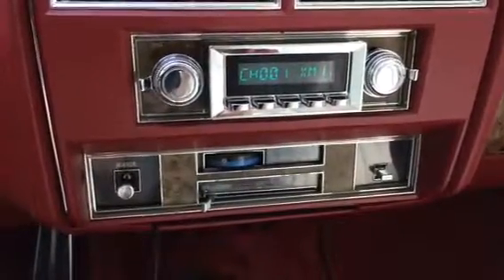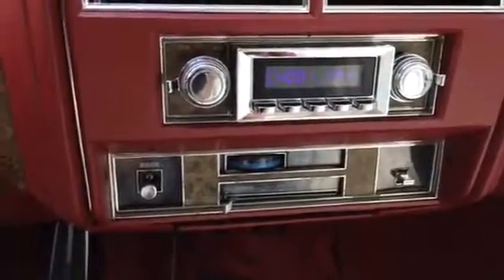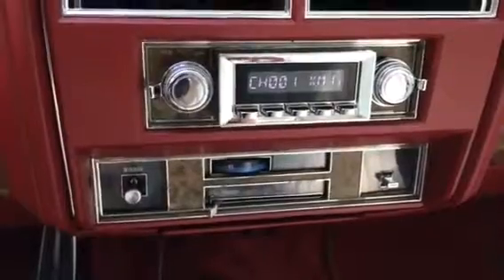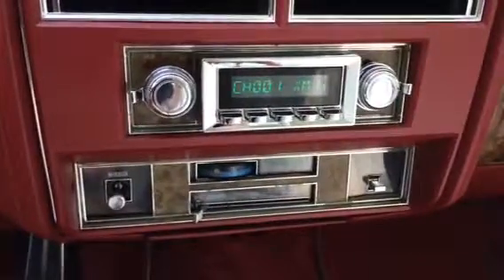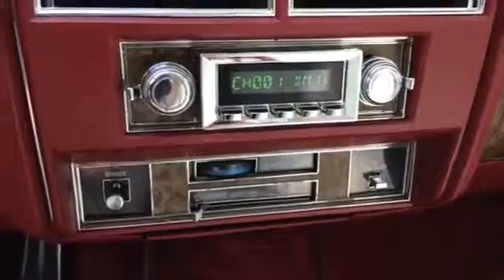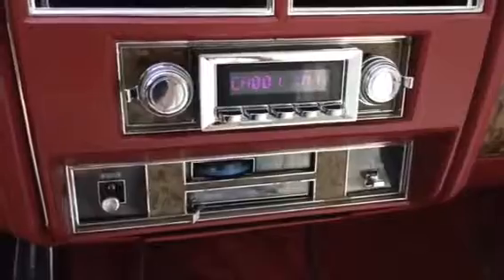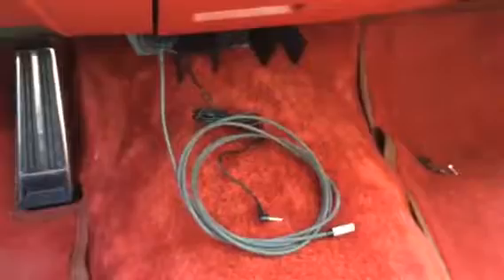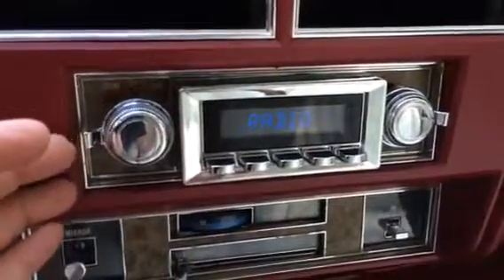Retro-Radio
1979 Cadillac Coupe de Ville upfitted with a Retro-Radio kit giving my client SXM, BT, BT Audio, USB, AUX, digital AM/FM Tuner.  All of this was added without a single alteration being done to the existing electronics and dashboard.

This is not a how-to video, just a sample of my craft.